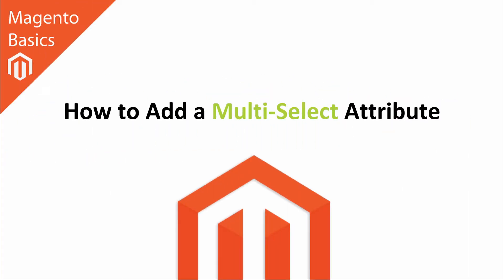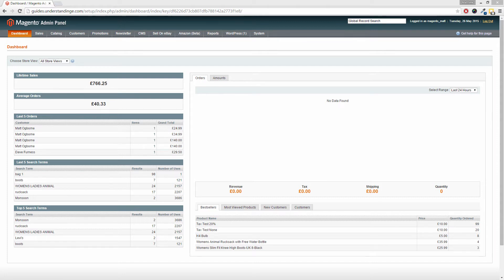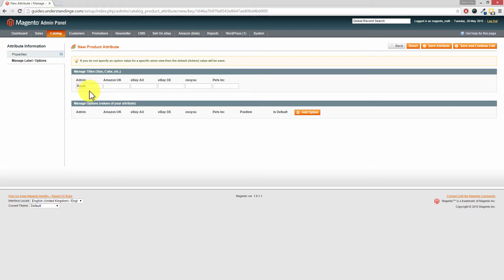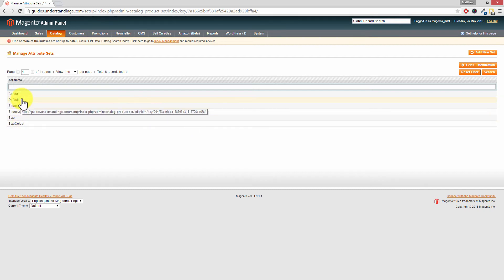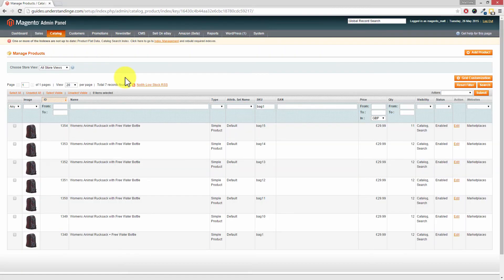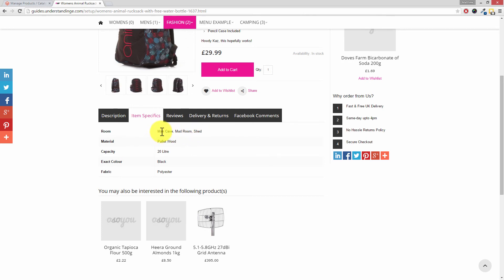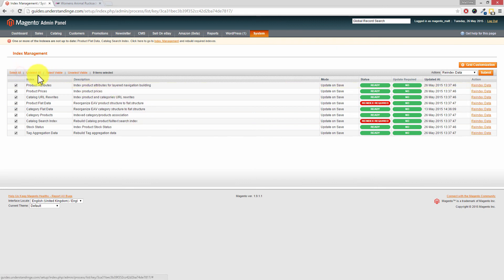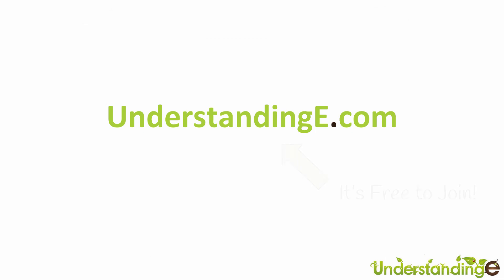How to Add a Multi-Select Attribute in Magento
Howdy,

In this Magento Basics tutorial, we will be showing you "How to Add a Multi-Select Attribute".

If you want to add only one dropdown attribute there is a separate tutorial on that: "How to Add a Dropdown (Select) Attribute"

In the example, shown in the video we then named the Attribute Code with a prefix 'att_' this is your identifier that you created that attribute and not a default attribute in Magento.

The most important setting when adding a multi-select attribute is the "Catalog Input Type for Store Owner" and be always sure to choose "Multiple Select" and set "Apply To" to "All Product Types"

If you want the attribute/s to appear in the front-end of your Magento website, you need to set to Yes, "Visible on  Product View Page on Front-end" and "Used in Product Listing" to Yes as well.

You can add options or the values of your attribute  as many as you want and the entire process of adding a multi-select attribute is shown in 'plain English' in this video tutorial.

You can also use your attributes for layered navigation, we have a separate tutorial for that which can be seen

It may  happen that your attributes may not appear on your product, don't panic, do the following instead:
1. Make sure you picked up the right product

3. Reindex data - For a much deeper explanation about indexing and index management you can go

Matt & Dave